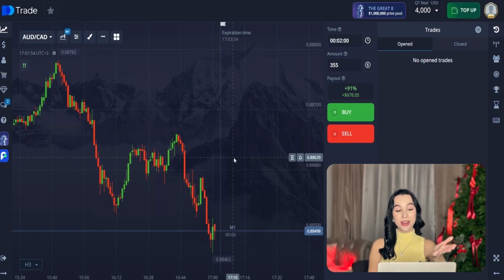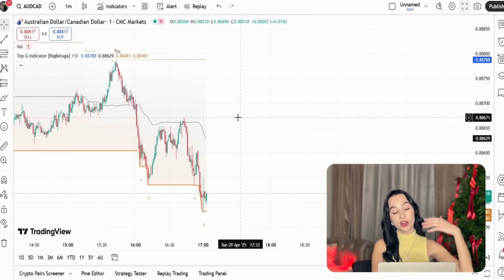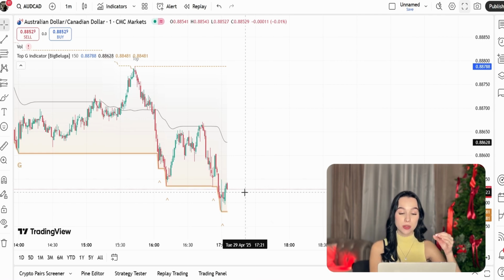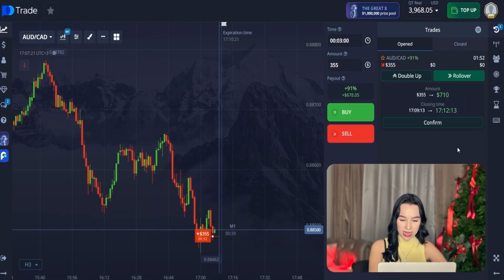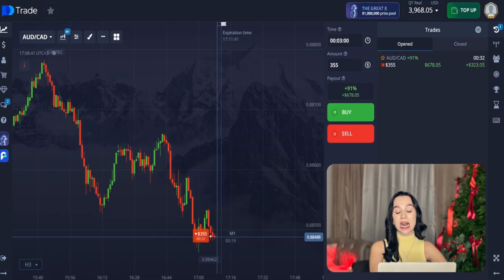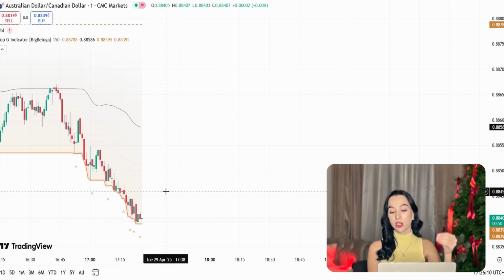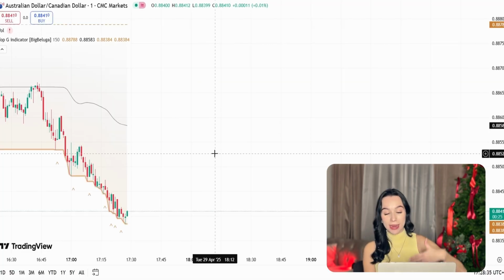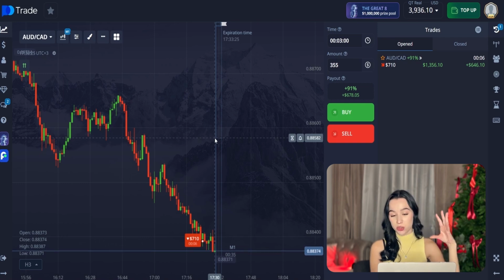TOP G - the Best Indicator for Pocket Option, which Surprised EVERYONE!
What if one indicator could make your trading easier and more profitable — even if you're a beginner?

In this video, I introduce you to the Top G Indicator, my personal favorite tool that I use every day on Pocket Option. You'll see real trades, full explanations of how to use the indicator, and why it works so well even during unpredictable market conditions.

This isn’t just theory — I’ll show you live results, how to spot perfect entries, and how this one tool can give you a serious edge. If you're tired of overcomplicated strategies, this video is your shortcut to clear signals and steady profits.